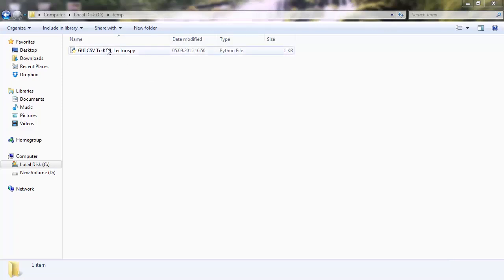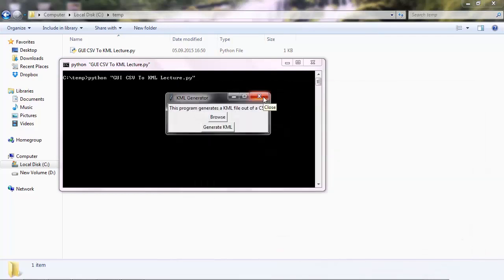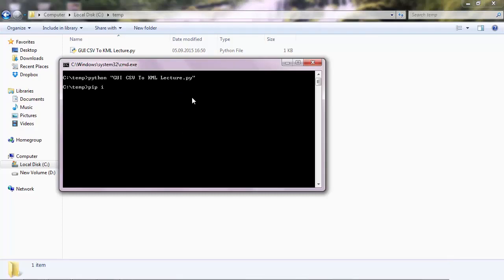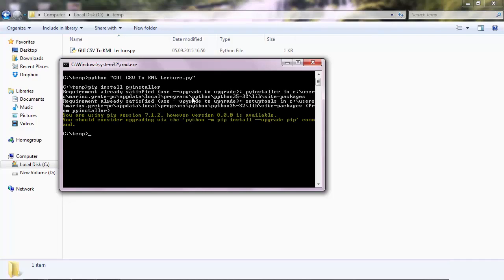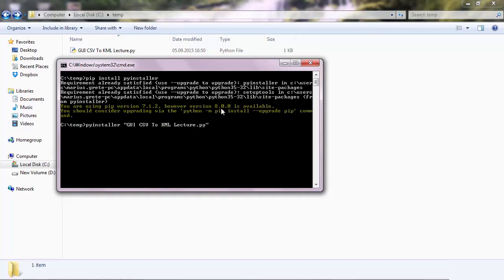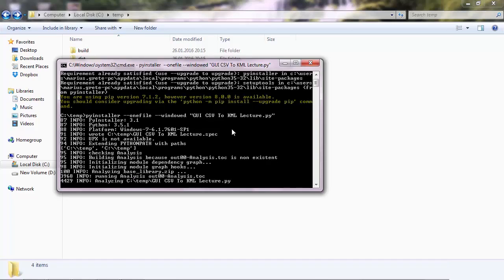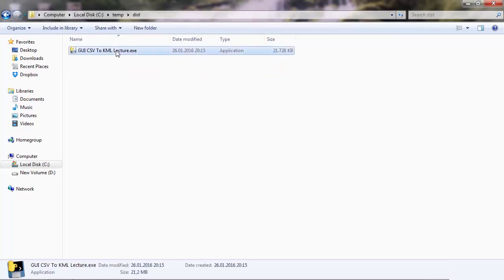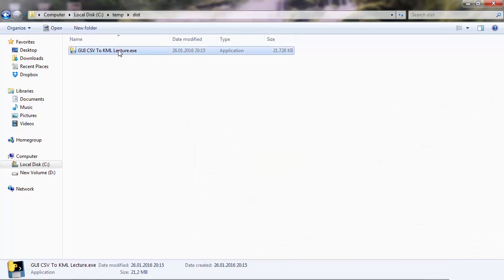video8 1 Creating standalone executables out of your Python programs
Here you will learn how to create a .exe file for Windows or a .app file for Map out of your .py script so that everyone can easily distribute your program.